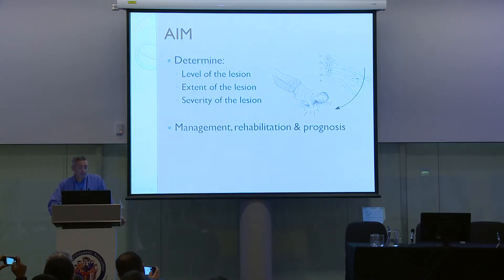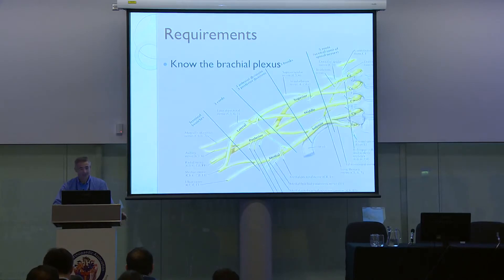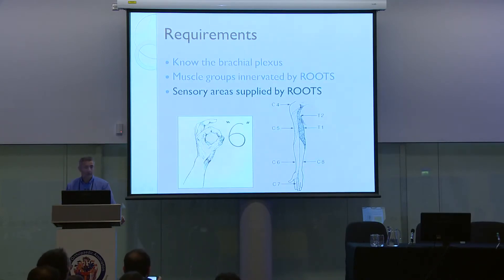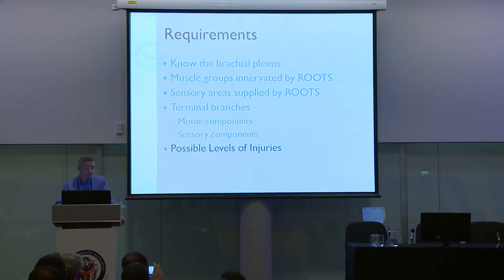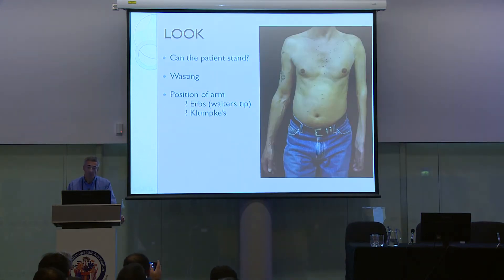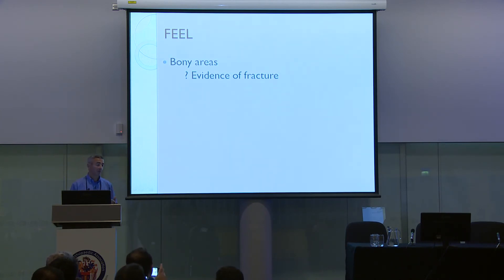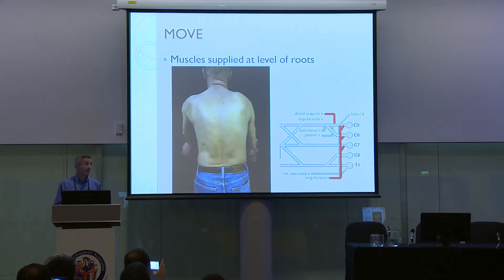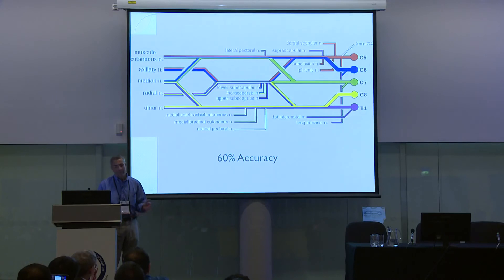Brachial plexus exam FRCS